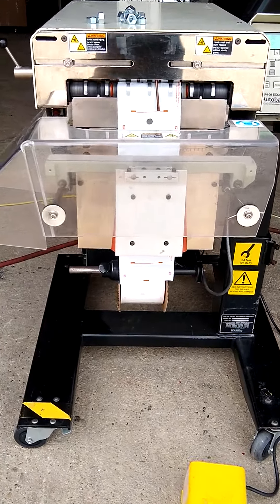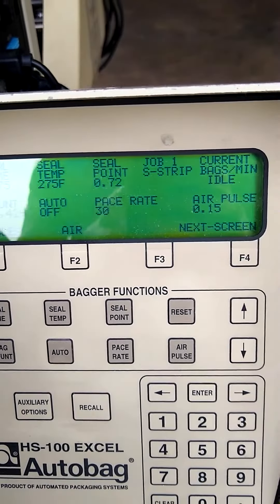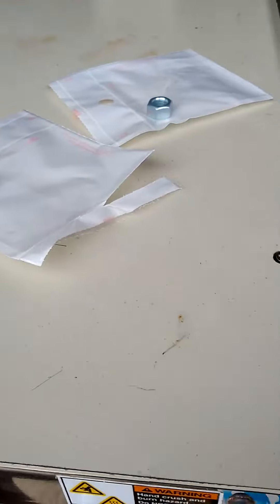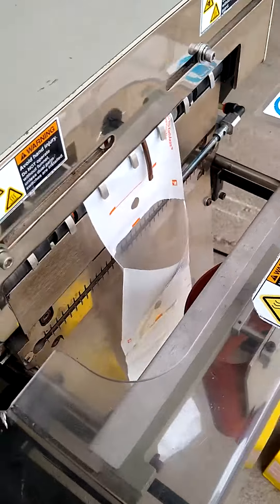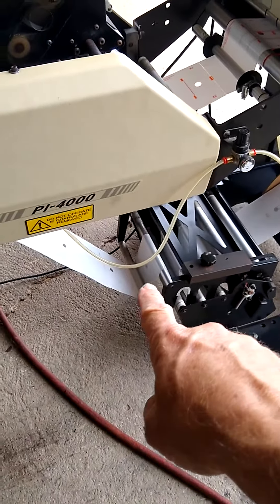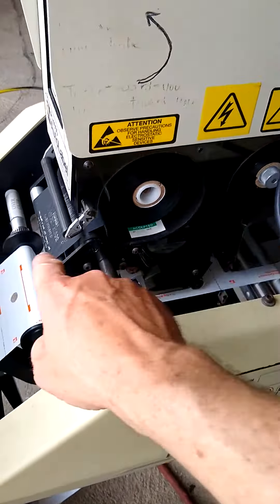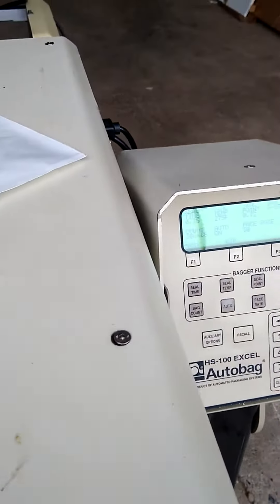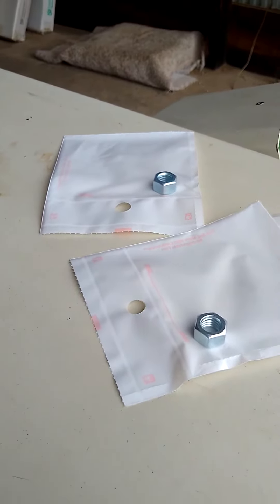BID ON EQUIPMENT Item: 374146 - AUTOMATED PACKAGING SYSTEM APS AUTOBAG HS 100 Excel